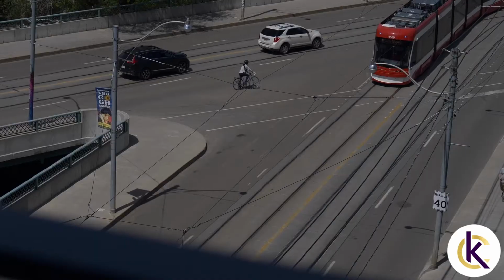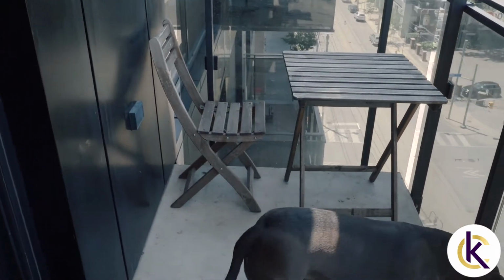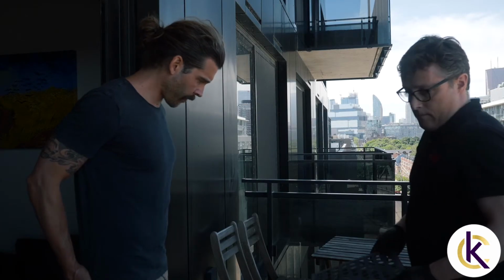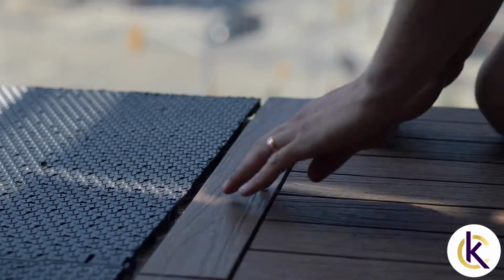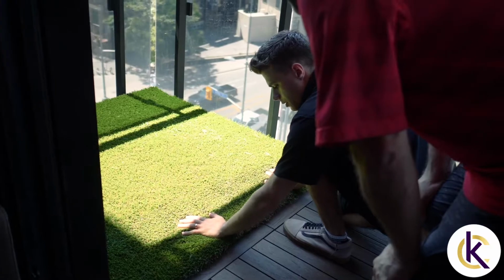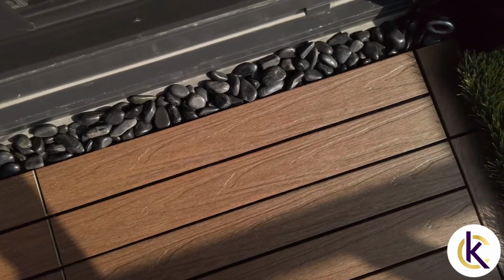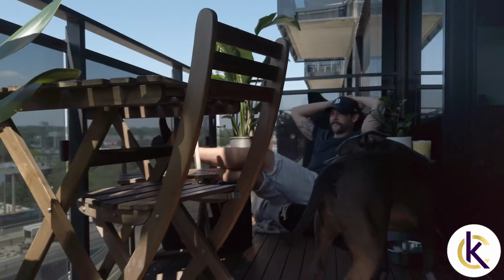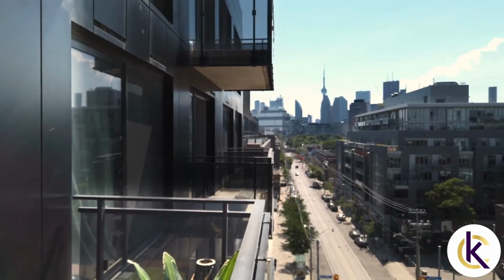Balcony Flooring Consultation and Installation | Condo Kandy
We bring our exclusive, high-quality sample balcony flooring to you. Compare and choose the option that best matches your space, style, and taste. We’ll measure and provide a firm quote.

Your Condo Kandy certified professional installer will lay a tarp to catch dust and waste. All cutting and customizing is done outside on the balcony. We clean everything up and remove all boxes for recycling. You’ll never know we were there. Except you have a beautiful floor!